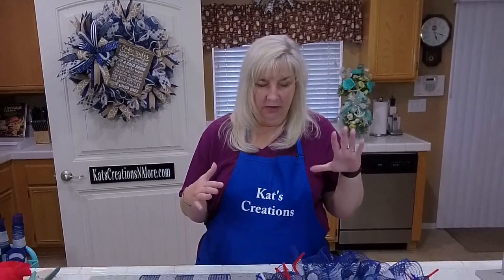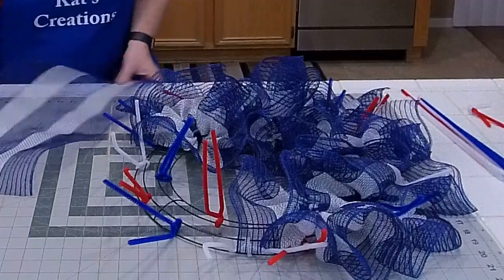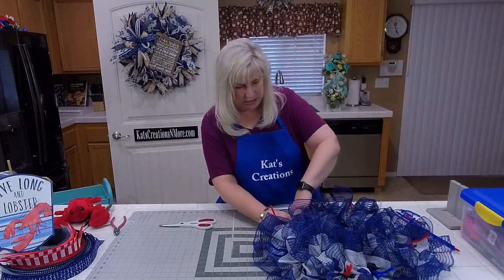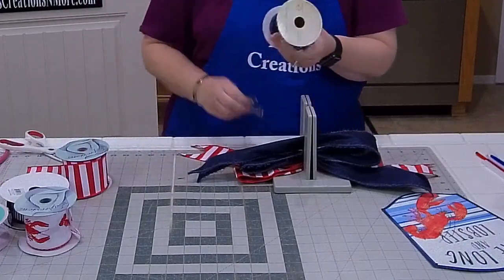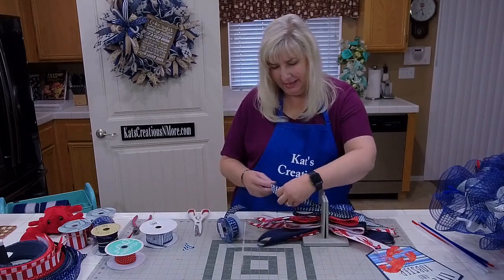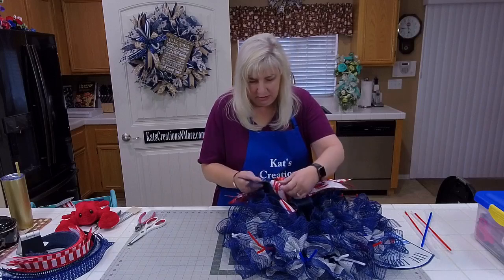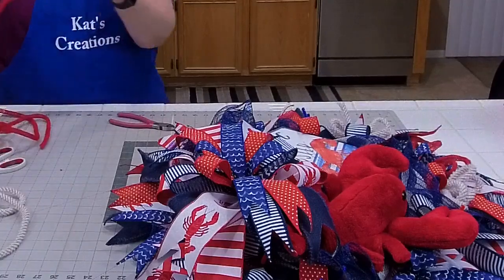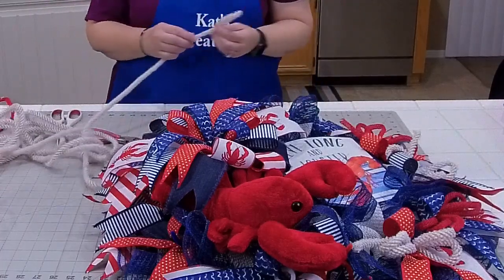Live Long and Lobster Wreath Tutorial Take 2.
Since Facebook is having a multitude of issues tonight with live streaming. We are just going to jump into this tutorial and I'll recap what you missed at the beginning.

Sign from Hobby Lobby.